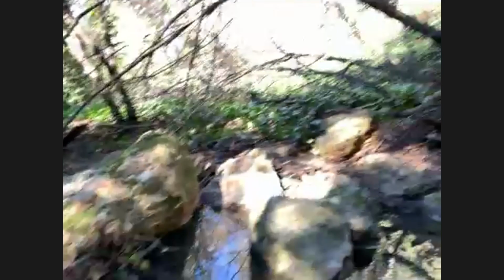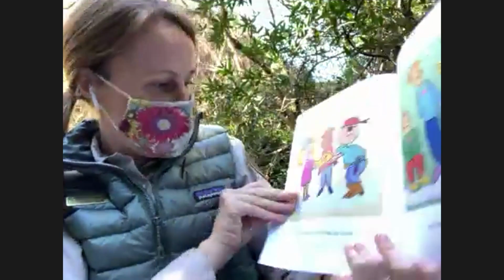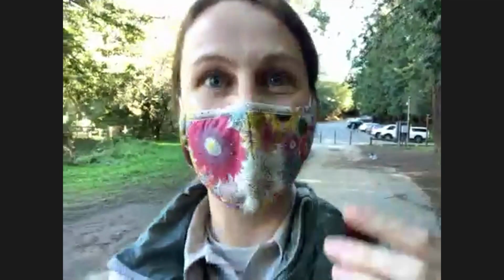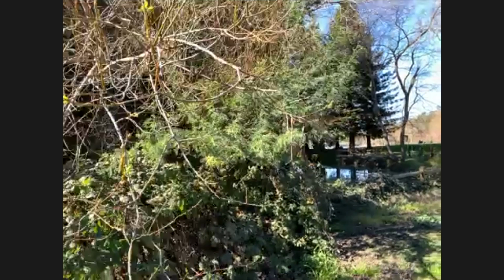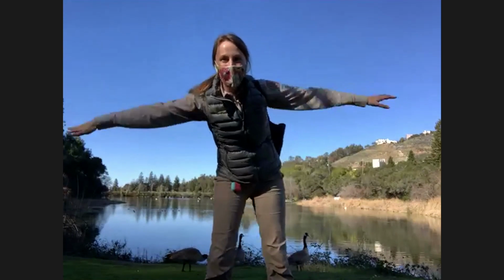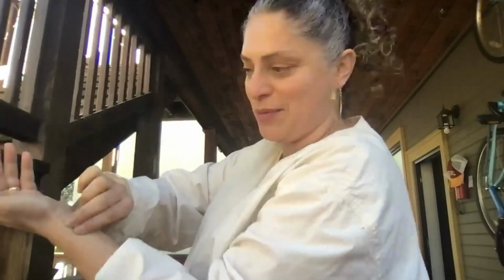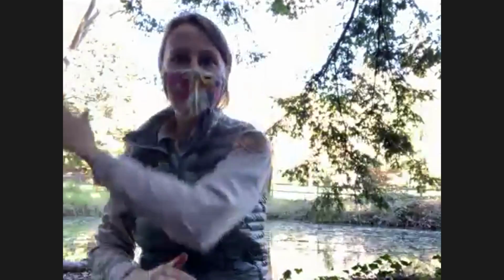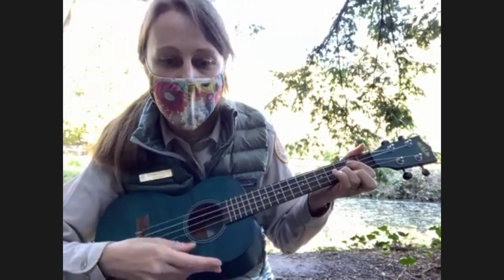February 6, 2021 SHINE Outing to Temescal Regional Recreation Area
Join SHINE (Stay Healthy In Nature Everyday) with UCSF Benioff Children's Hospital Oakland and the East Bay Regional Park District on our virtual outing to Temescal Regional Recreation Area in Oakland, California. We may not have been able to be together in person, but we explored hearts in nature with Naturalist Morgan Guenther along the trail and lake, and learned ways to take care of our hearts with Dr. Nooshin Razani.